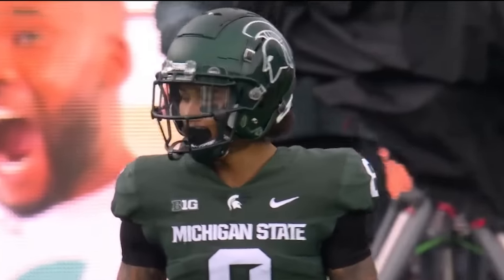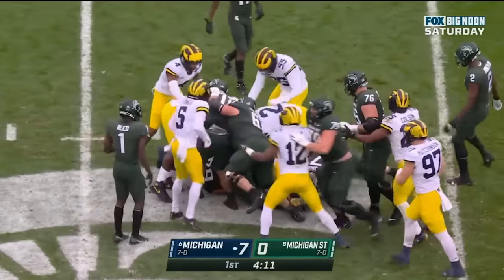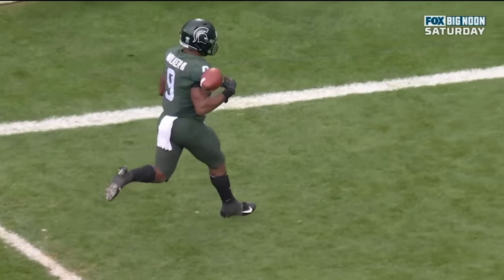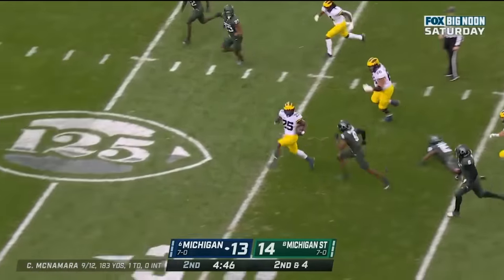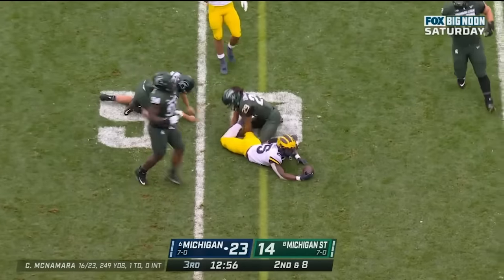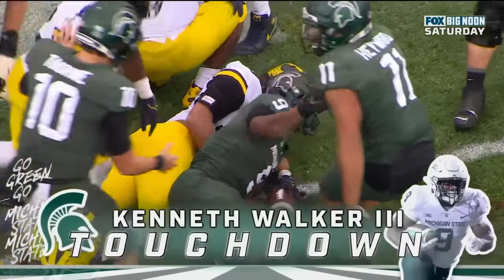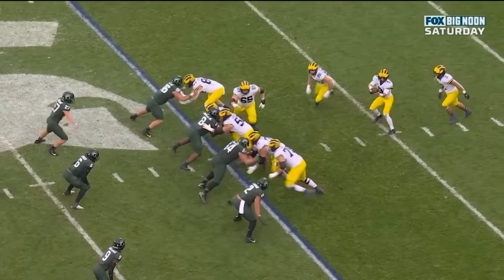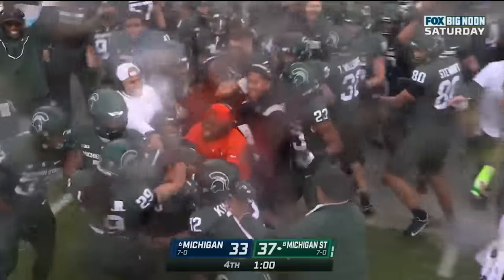#6 Michigan vs #8 Michigan State Highlights | College Football Week 9 | 2021 College Football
Michigan State vs Michigan Highlights (Michigan vs Michigan State) | 2021 College Football Highlights. Michigan State and Michigan played in Week 9 of the 2021 College Football Season.